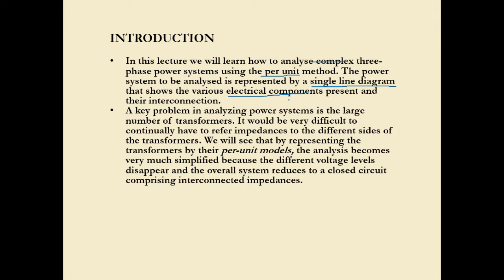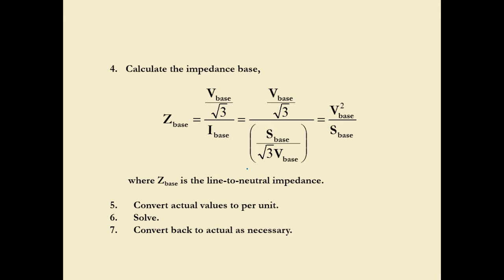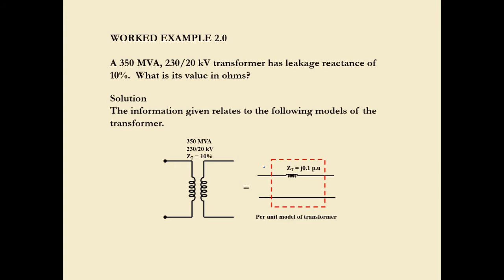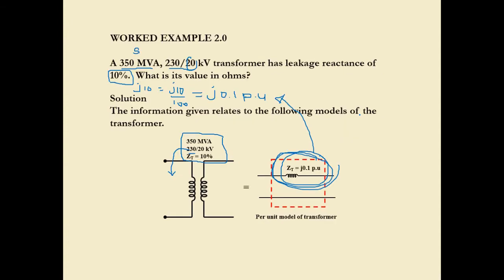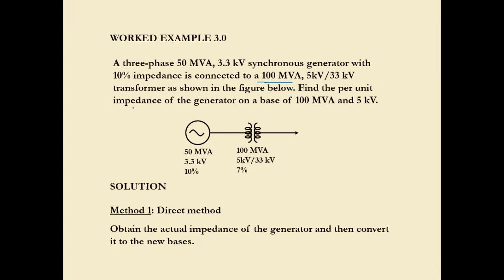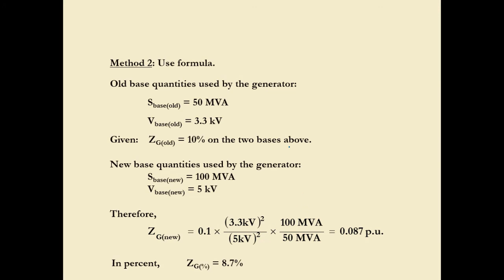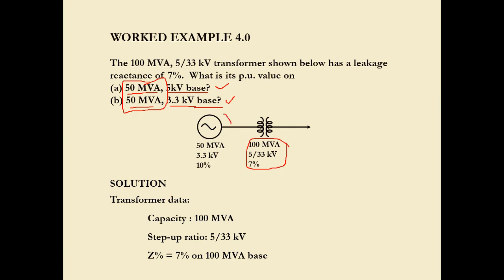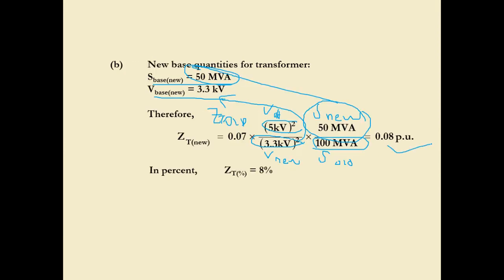Polyphase Circuit (Topic 8b : Per Unit Analysis of 3-Phase Systems) - Part 1/3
This video discusses about Topic 8a of Polyphase Circuit ( Per Unit Analysis of 3-Phase Systems) - Part 1/3

1. Apply the per unit method to analyze balanced three-phase systems.